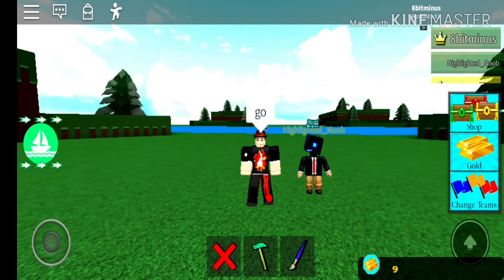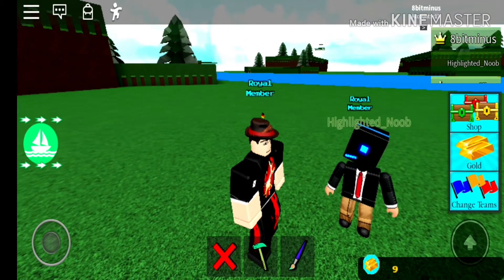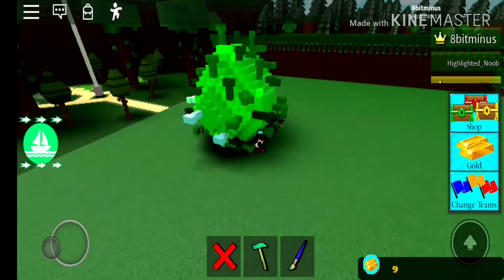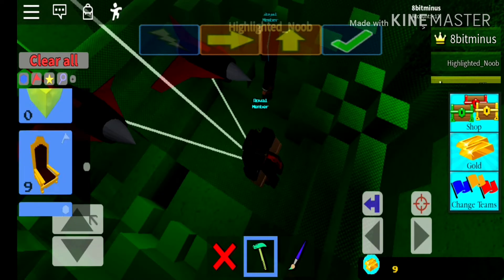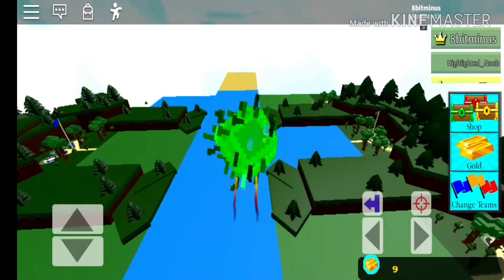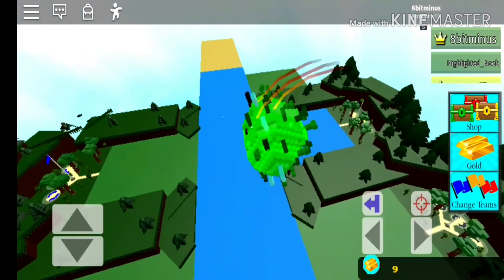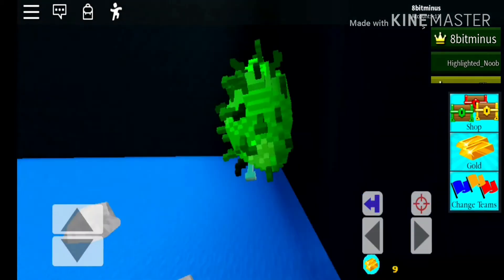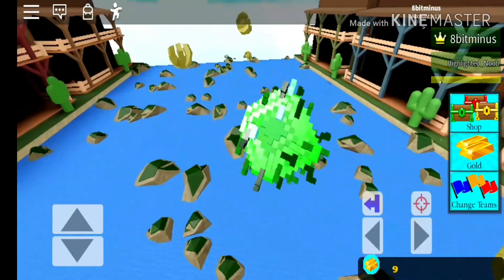Coronavirus in roblox WHAT?!?!?!!?-Build a boat roblox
So yeah guys today I made a video of me trying my brand new creation the coronavirus in roblox which turned out quite good.So I hope u guys enjoy and I will see u guys to the next one bye bye